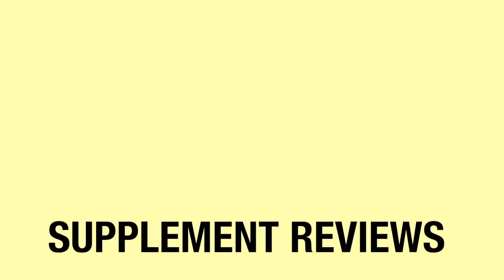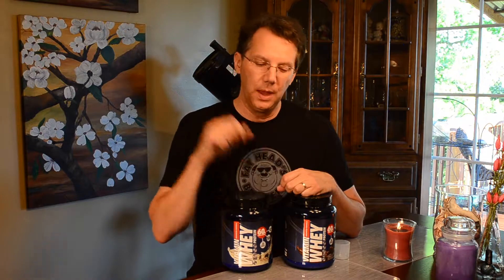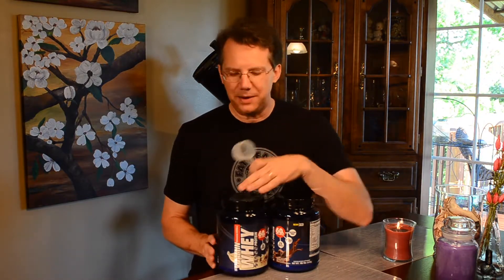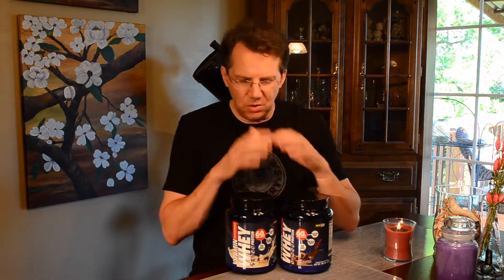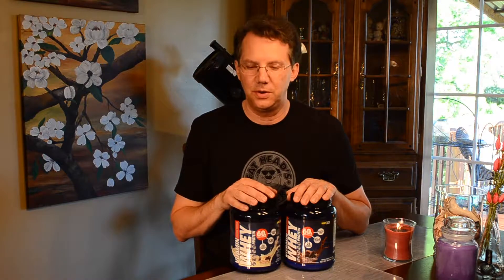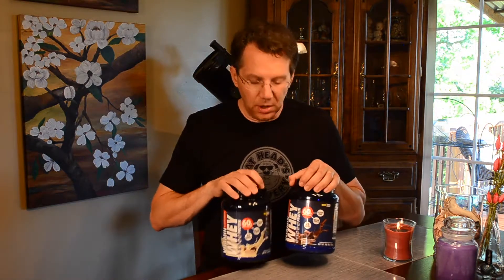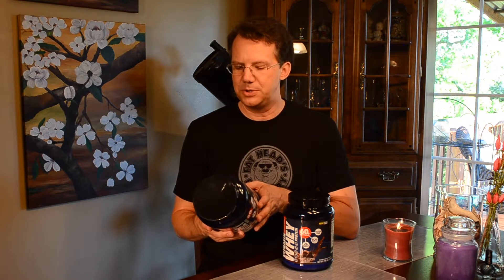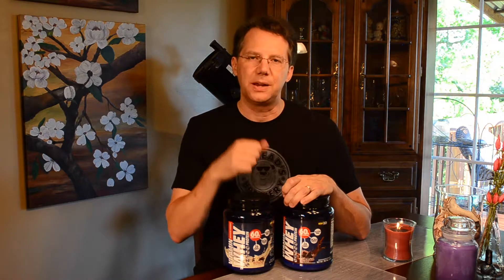Vitamin Whey Protein Powder Review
As their name might imply, Vitamin Whey does make protein powder. Bryon Lape reviews the chocolate and vanilla flavors. How good are they? Are they recommended?